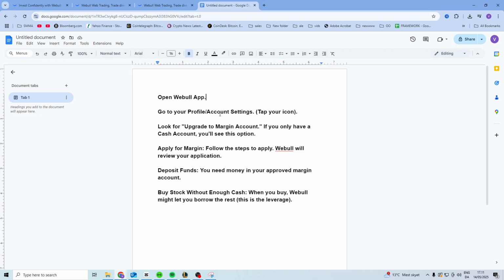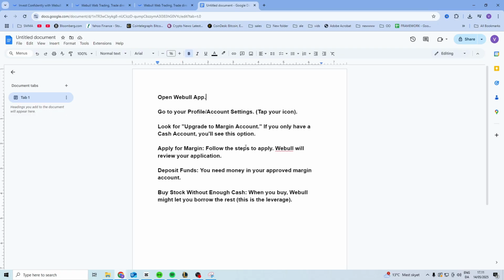How To Use Leverage On Webull - Full Guide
In this video I'll show you how to quick easy and fast learn how to use leverage on Webull. The method is very simple and clearly described in the video. Follow all of the steps & see how to apply for leverage and margin account in Webull!